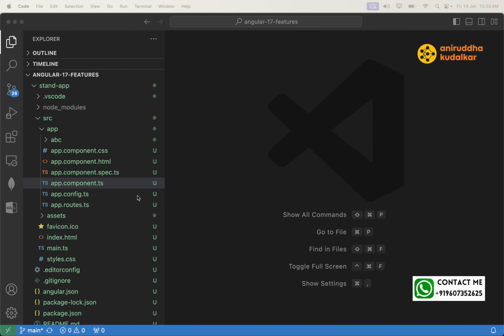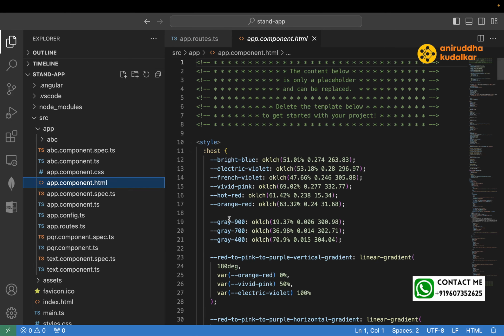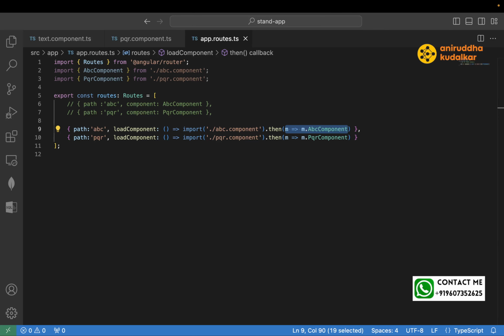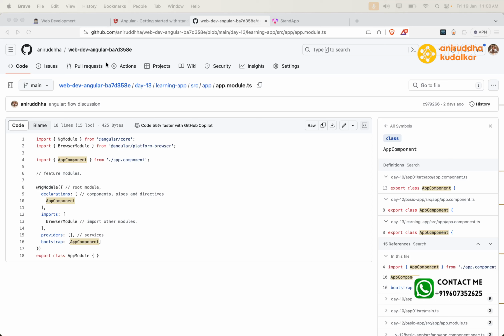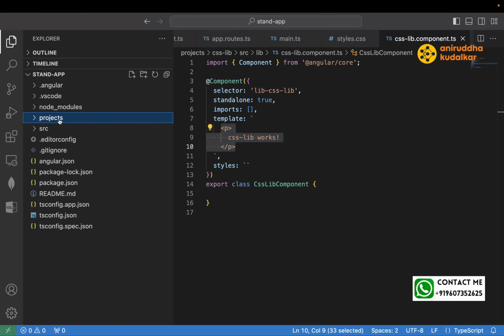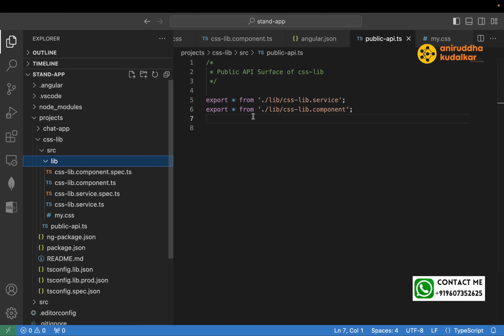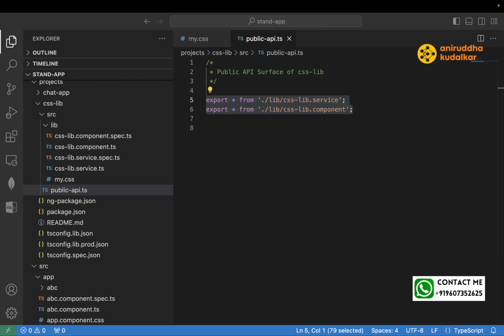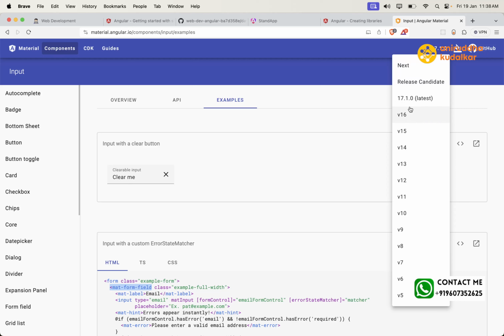02 Angular Project : Angular 17 Features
In this session, we have covered following things
- Discussed Angular 17 features
- Standalone Components
- Angular interview questions
- Angular Query solving session
- Discussed Angular Material

- angular project
- angular project tutorial
- angular project for beginners
- angular app from scratch
- angular project ideas
- angular project with source code
- angular firebase app
- angular project firebase
- angular material project
- angular material ui project
- angular material ui
- angular material

Note: There are recorded sessions for on going angular project batch.